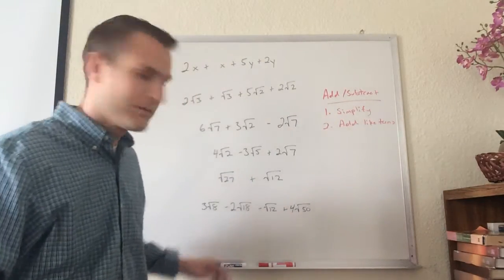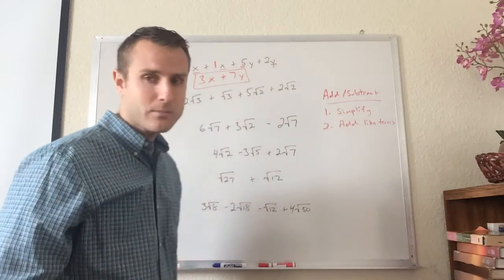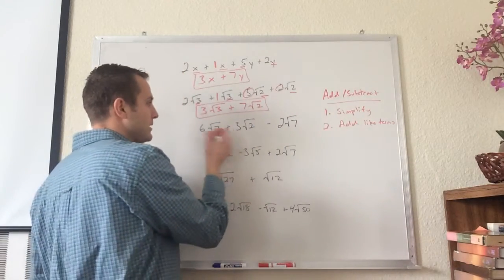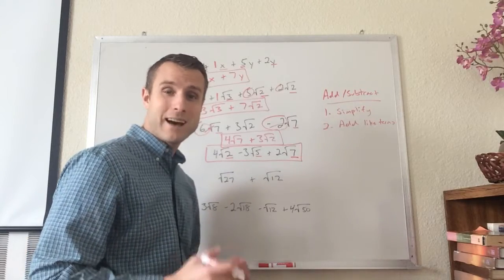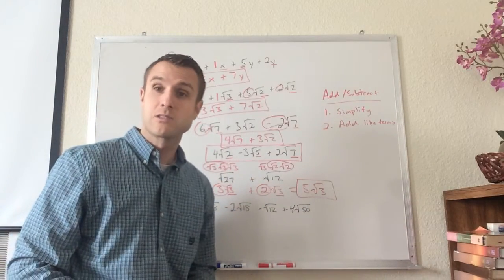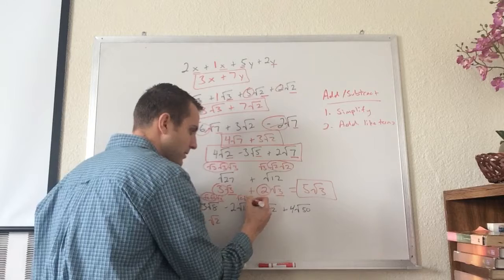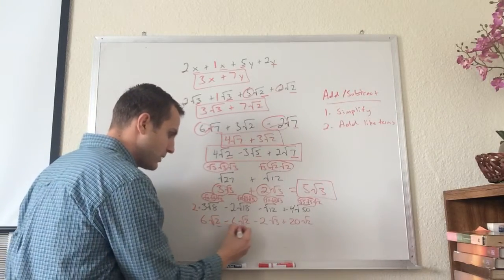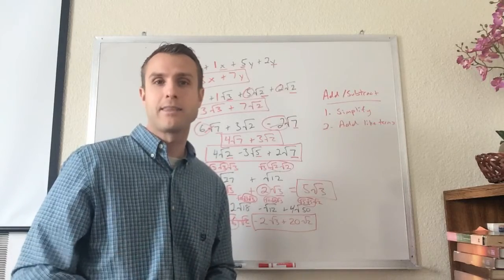Sums and differences of radicals